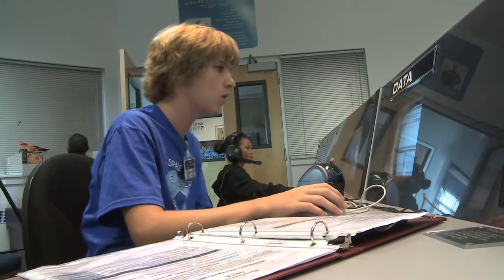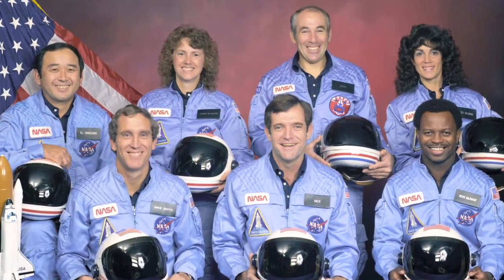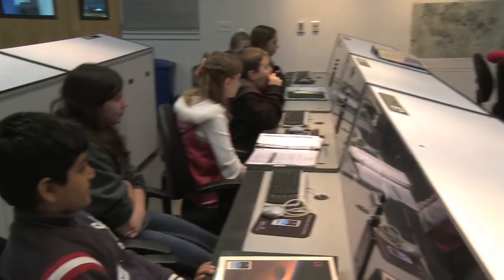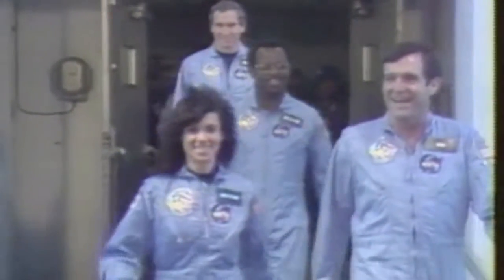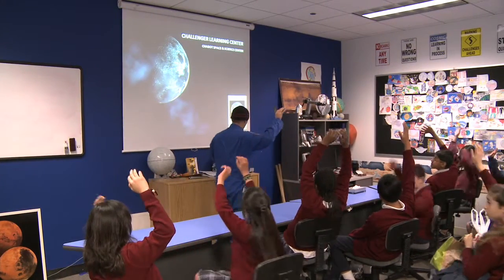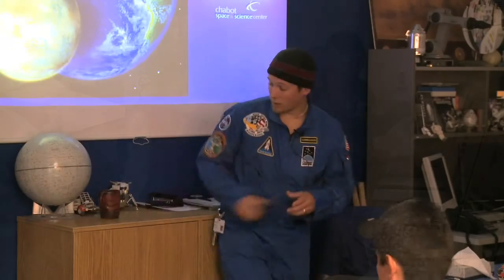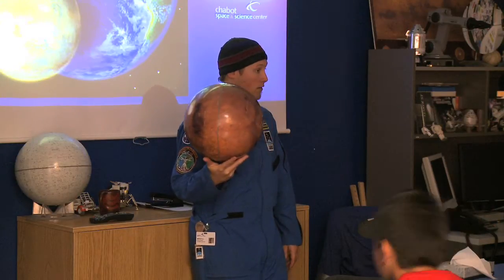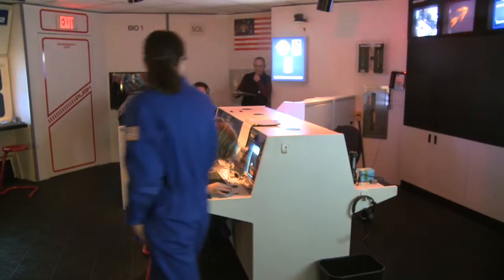Chabot Space & Science Center's Challenger Learning Center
The Challenger Learning Center is an interactive classroom where students can fly a simulated mission to space. Classes are divided in two, with half going to the spacecraft and the other half working in the mission control. The CLC is a legacy of the Challenger Shuttle, which tragically ended the lives of seven astronauts, including the first teacher in space. A living memorial to the crew, there are about 50 CLCs in the US.